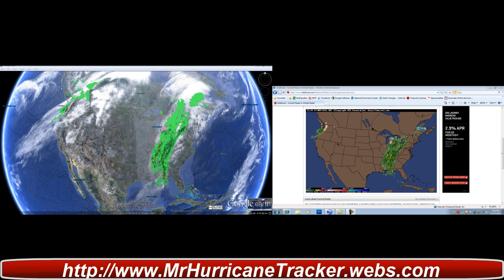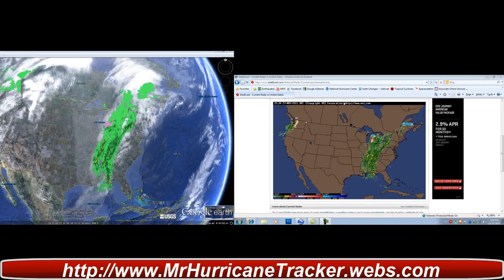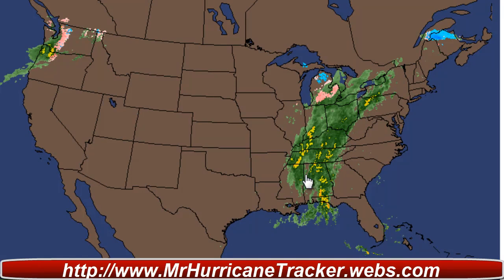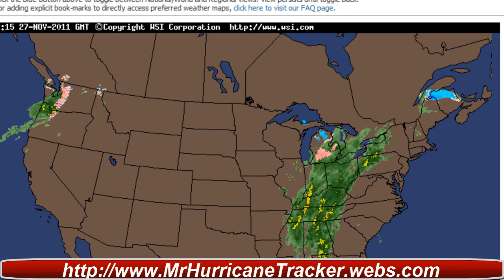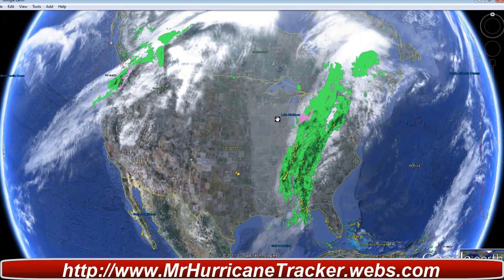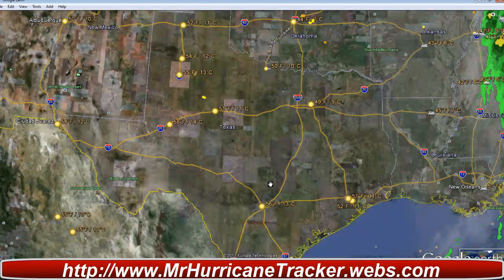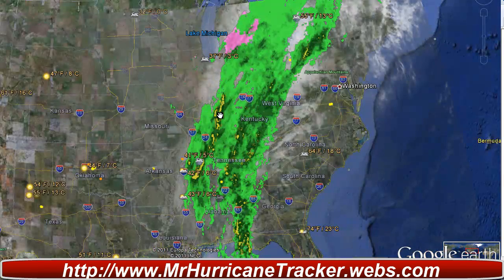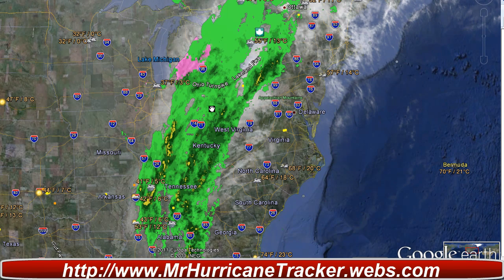Weather Update for The US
Freeze Warning for Texas Tonight possible 11/27/2011.

...A HARD FREEZE WARNING FOR THE HILL COUNTRY TONIGHT...

.THE STRONG NORTH WINDS ACROSS THE REGION TODAY HAVE PUSHED A VERY
DRY AIRMASS INTO THE AREA. WINDS WILL QUICKLY DECREASE THIS
EVENING AND TEMPERATURES WILL RAPIDLY FALL TO FREEZING BY MIDNIGHT
ACROSS THE HILL COUNTRY AND BEFORE SUNRISE MONDAY ACROSS THE REST
OF SOUTH CENTRAL. TEMPERATURES WILL WARM TO ABOVE FREEZING BETWEEN
8 AND 9 AM ON MONDAY MORNING.